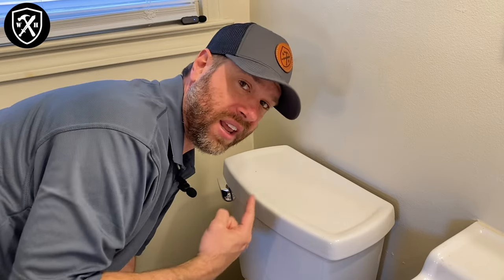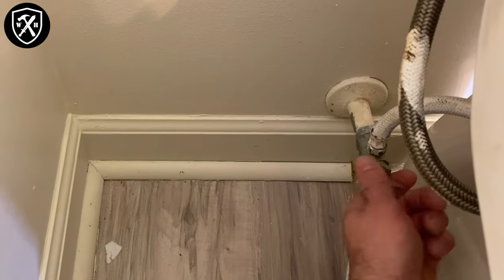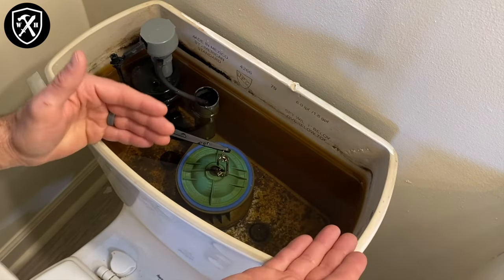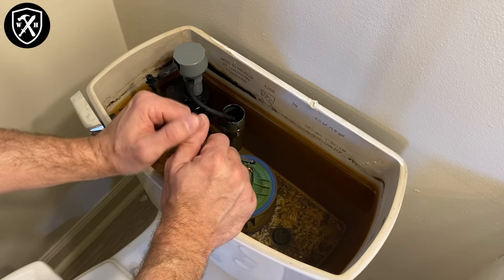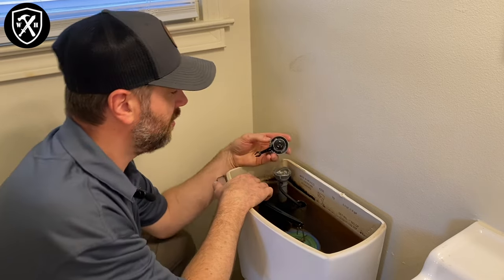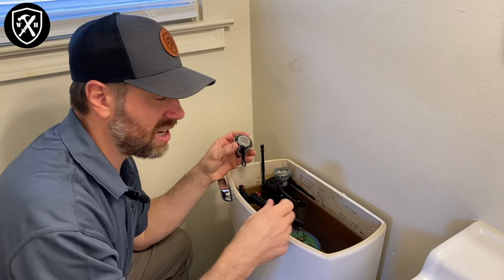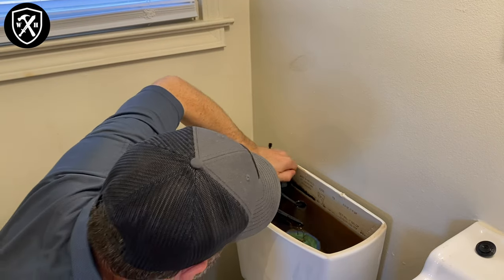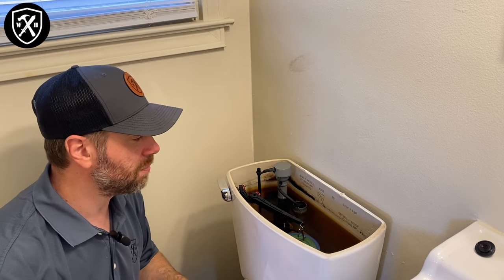How To Fix A RUNNING Toilet GUARANTEED | DIY Fix Fast Cheap & Easy For Beginners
How To Fix A RUNNING Toilet GUARANTEED | DIY Fix Fast Cheap & Easy For Beginners - No Tools Needed!!! - ► Toilet Fill Valve Seal Replacement
Best Toilet Plunger
Leaking Bathroom drain?
Leaking Kitchen Drain?

Description: In this video I'll show you how to inspect, diagnose & repair a toilet that will not stop running. This is also the solution to fixing a whistling toilet. If undetected a leaky or running toilet can incur extremely high water bills.

►Shop Our Favorites for ESSENTIAL Tools and Great Products and help support our next video!

🔨DIYer Essential Tools for Home Repair/Maintenance🔨

🔨Warrior House Shop Essentials🔨

🆘 DIY Survival - Bug Out Bag (BOB) list ✅
Tactical Backpack
Sawyer Filters
Katadyn Hiker Pro Filter
Camp stove with pot (fuel sold separately)
Camp Mess Kit with silverware
Solar kit
Rechargeable Batteries
Mossy Oak Multi-Tool w/ fire starter
Emergency 2 Person Bivy
Hand Warmers
Waterproof Storage Box
Field First Aid Kit
Travel Medicine Kit
Family Bandage Pack
Anti Bacterial Bandages
72 Hours Emergency Food Kit
Iodine Tablets for Radiological Emergency

Thank you from Warrior House!!